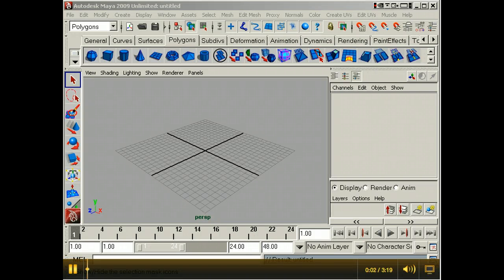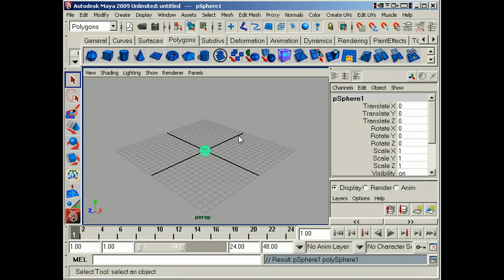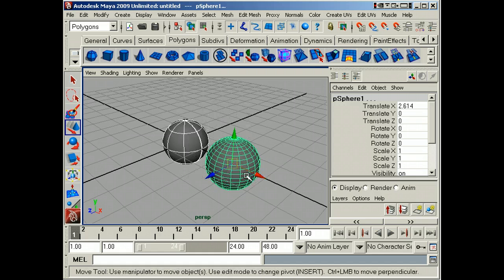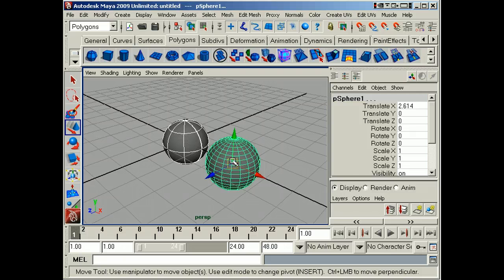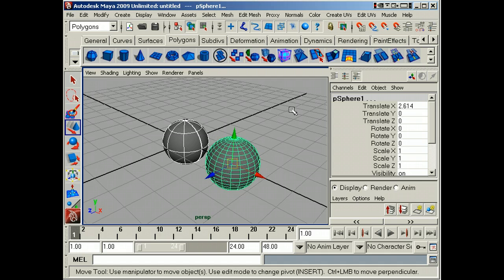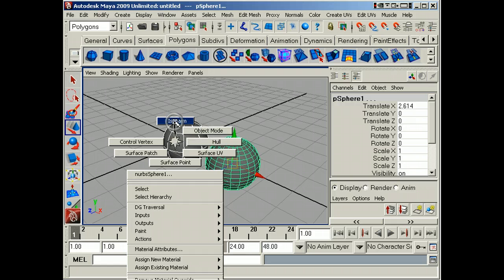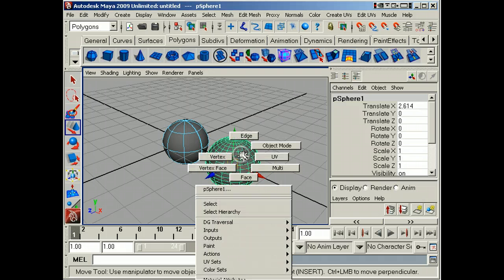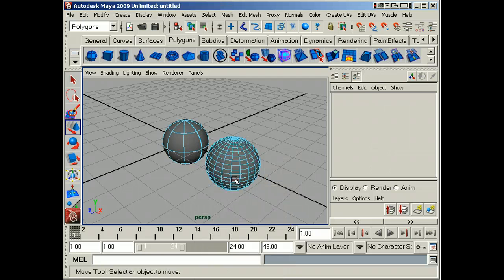Object vs Component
Modes